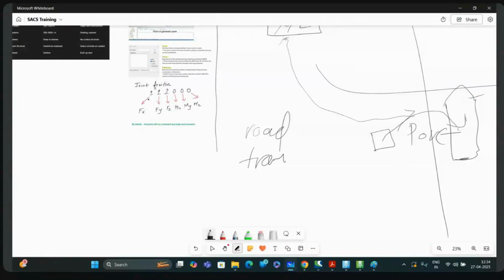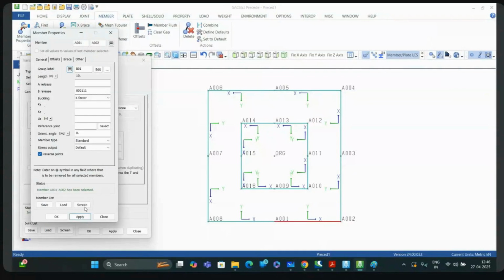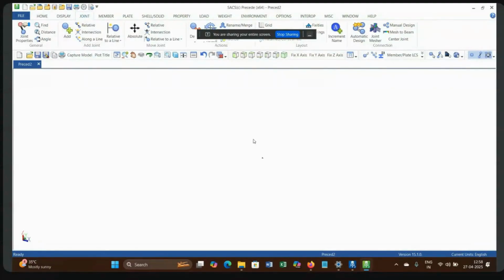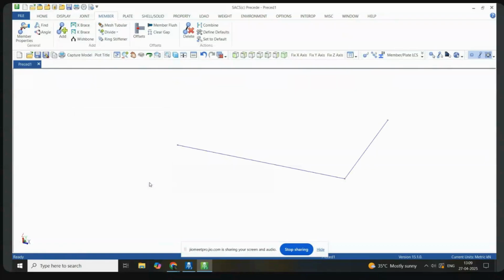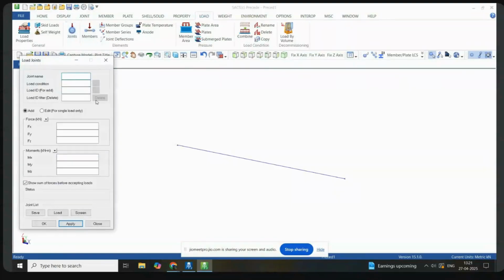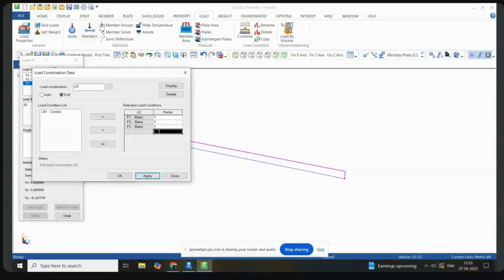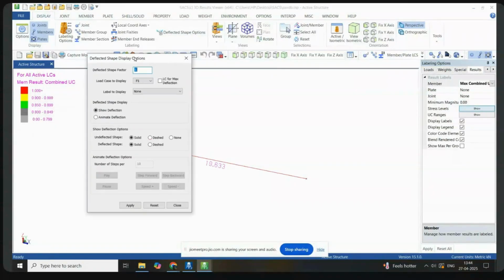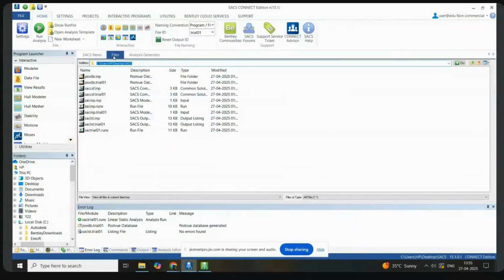SACS Software Training- Part 2 - Session - Overview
SACS (Structural Analysis Computer System) software training focuses on equipping engineers with skills for structural analysis and design, particularly for offshore structures like oil and gas platforms, wind farms, and floating platforms. Here are key details about available training options based on current information:
Training Providers and Formats

Course: Comprehensive online SACS training and certification.

Content: Covers modeling, analysis, design, and optimization of offshore structures, including project setup, file management, and new SACS features. Focuses on structural design principles for offshore platforms and steel structures.

Format: Online, self-paced learning with videos, PPTs, assignments, and hands-on exercises under expert guidance.

Target Audience: Civil or structural engineers with experience in offshore platform design.

Benefits